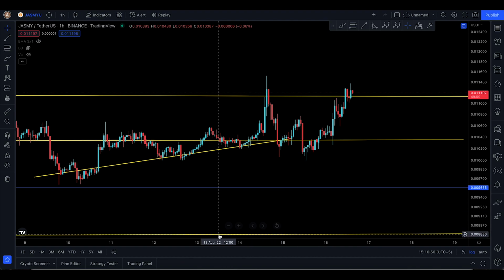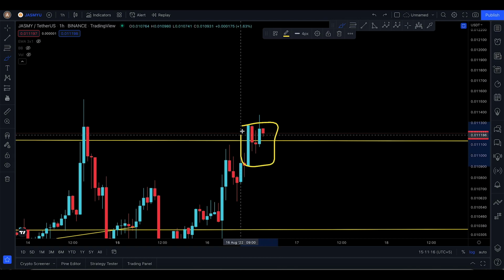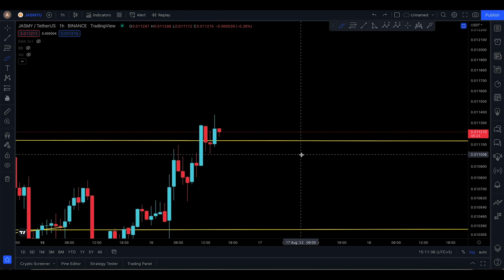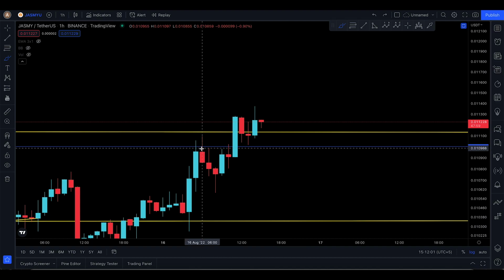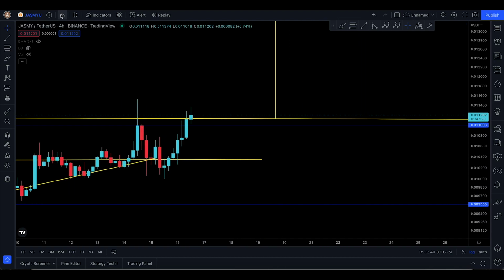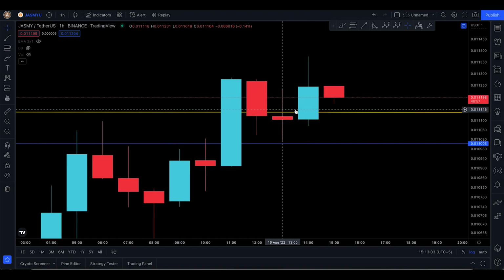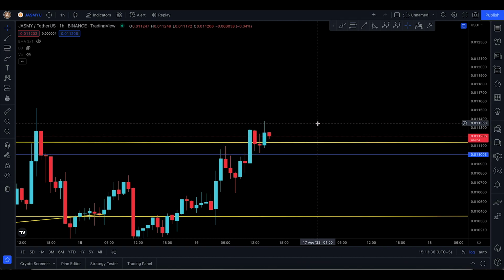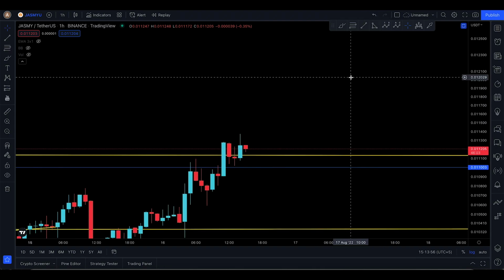JASMY COIN PRICE PREDICTION [ I JUST BOUGHT IT, WISH ME LUCK !! ]